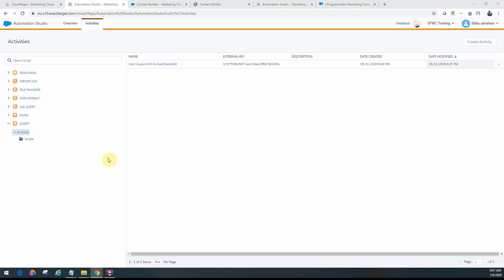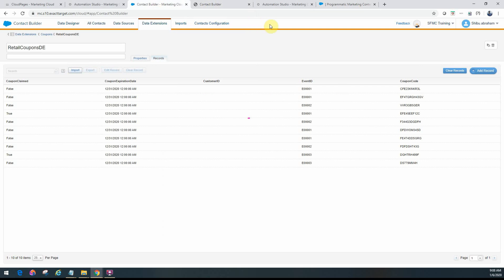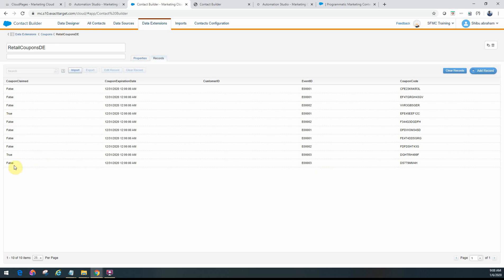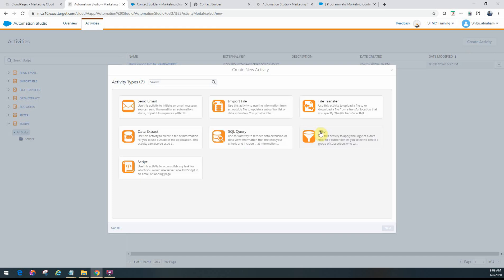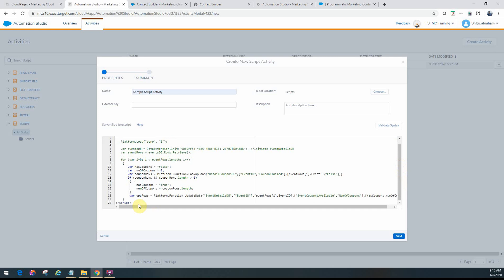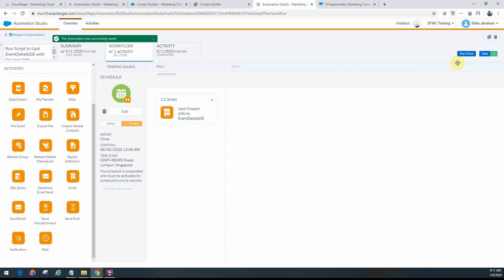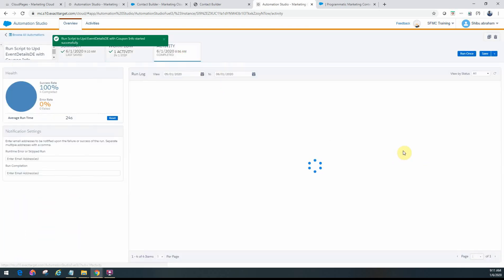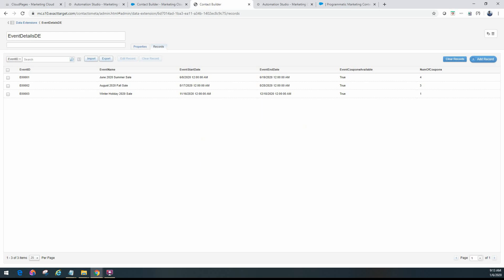11.1 Automation Studio - Script Activity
Automation Studio - Script Activity